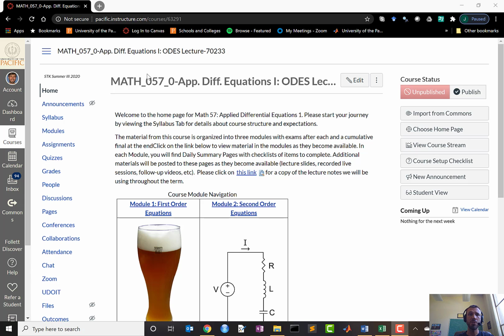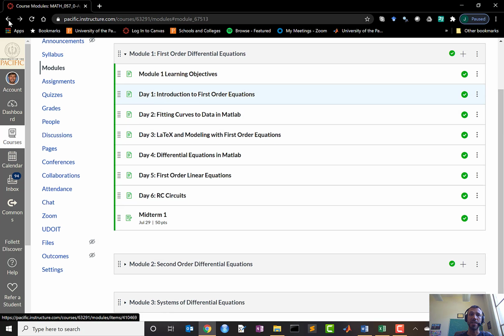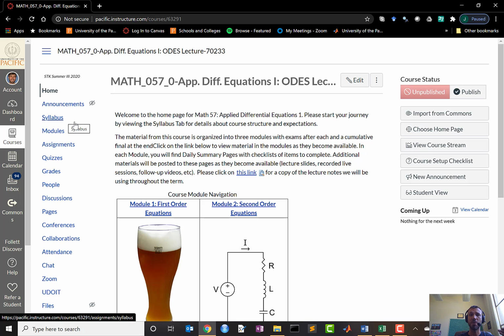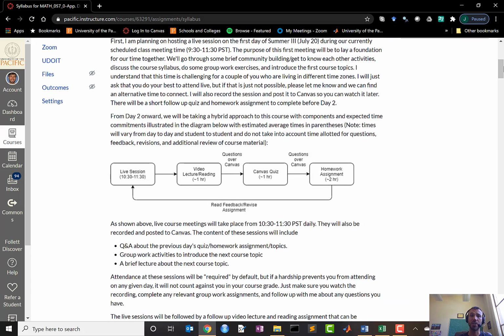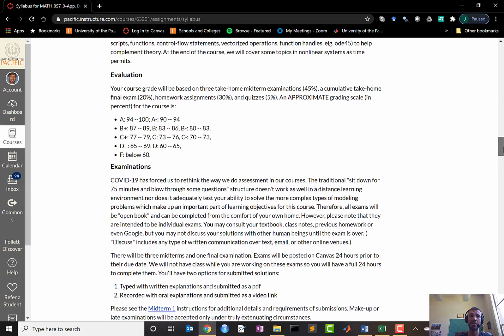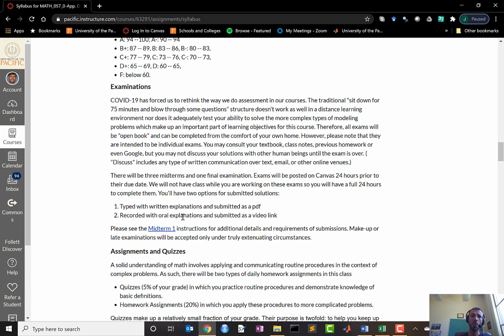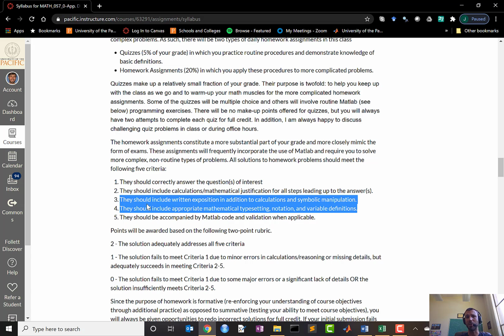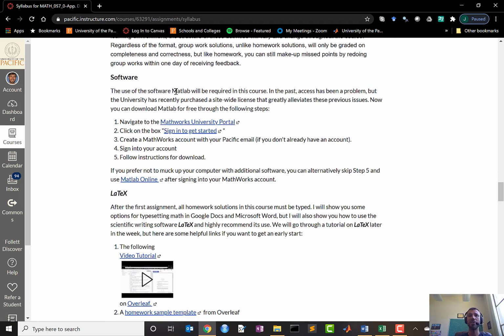Introduction to Math 57: Applied Differential Equations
This video will introduce you to the structure of our Math 57, Summer 3 Canvas course.